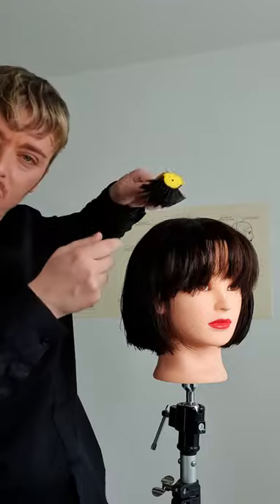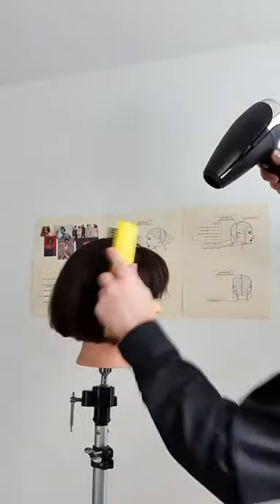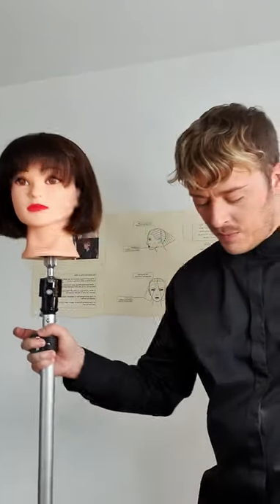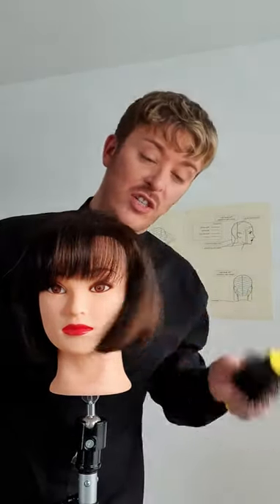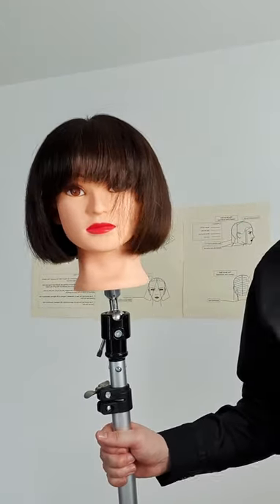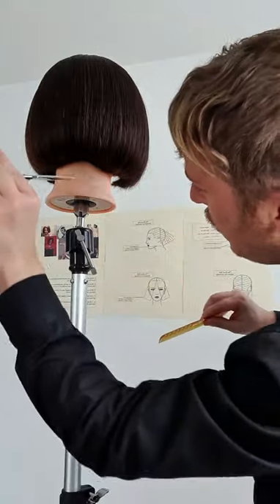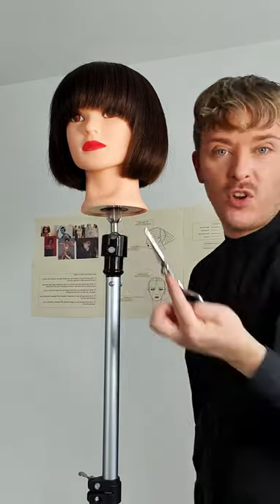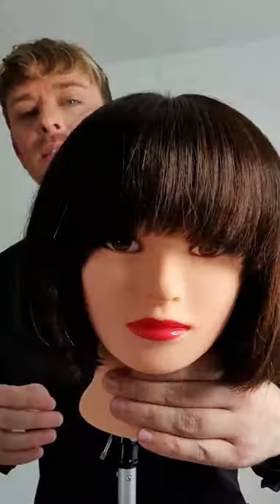Classic Cutting (Instagram live) 'The Bevel Bob' Part 2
This session was delivered through Instagram Live @mjts_manchester and is part of our online course - Introduction to classic, contemporary and creative haircutting.